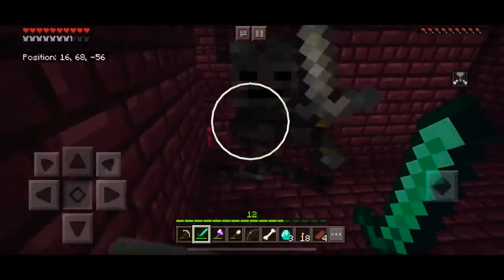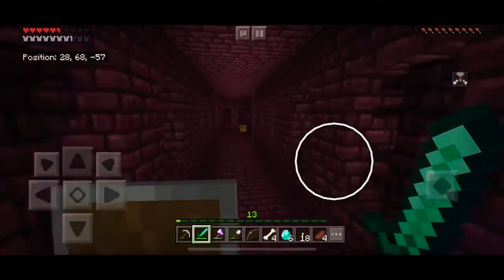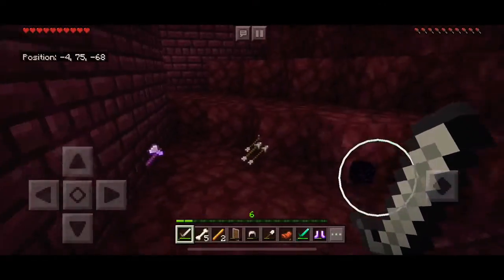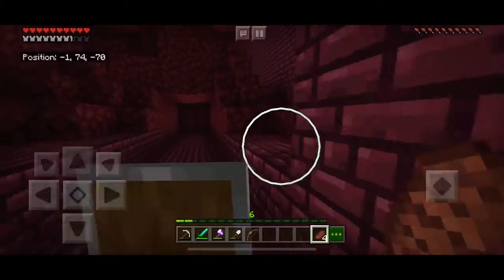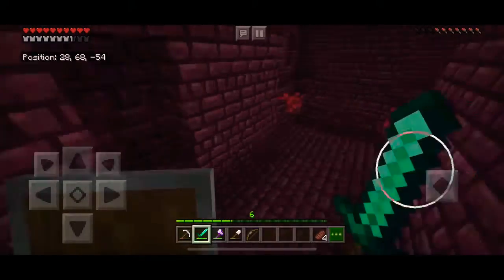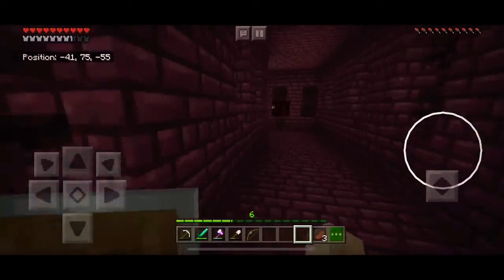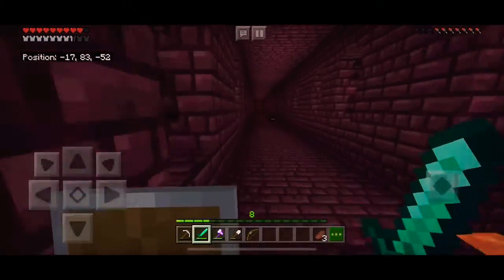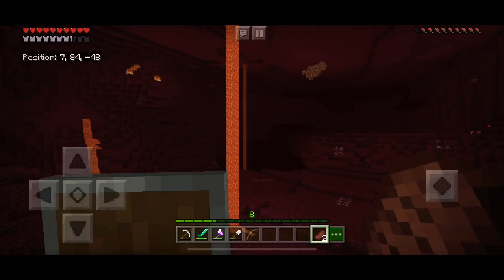Minecraft; Episode 10: Exploring My Nether Fortress.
My adapter for my headset is not being sold at any store near me so I will have to order it online.

It might be a couple of episodes before I am able to connect my headset, but stuck with me the audio will get better eventually.

Like and sub if you enjoy my content and leave video ideas in the comment section below.